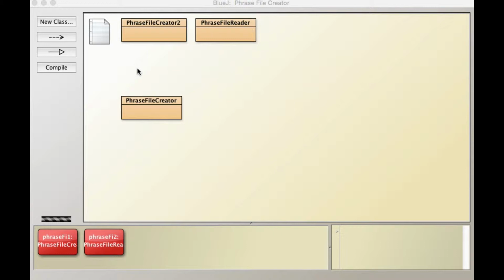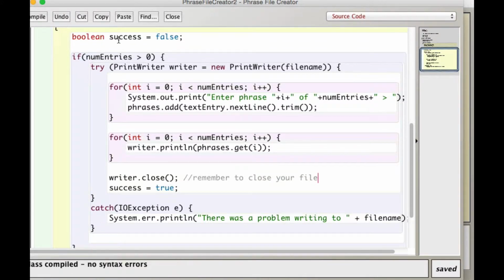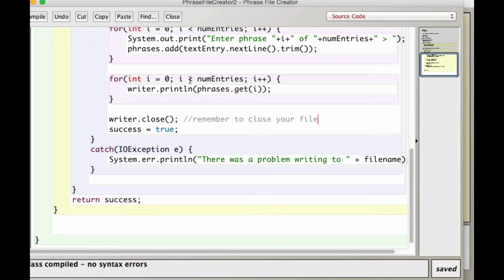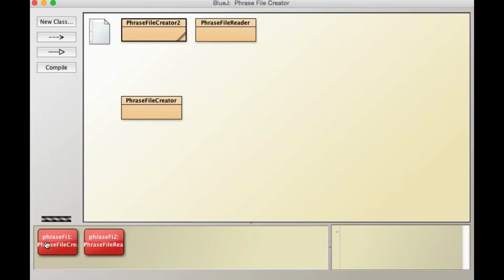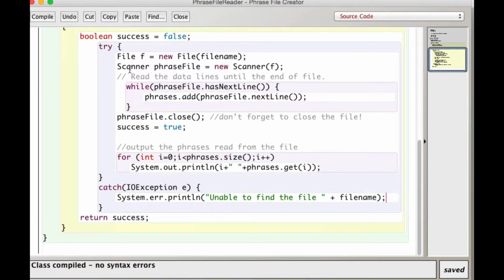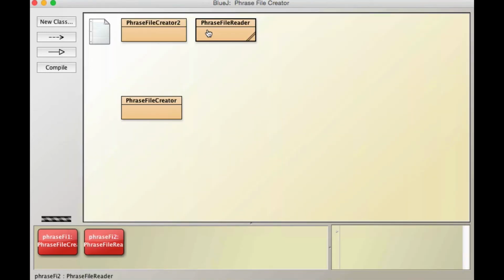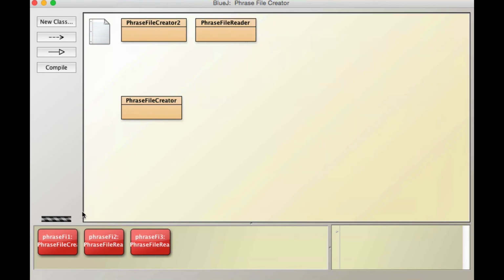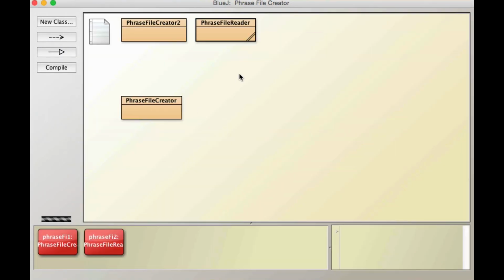Java Text Files